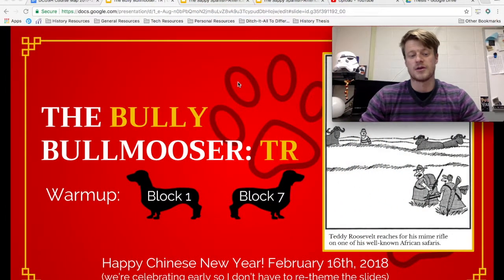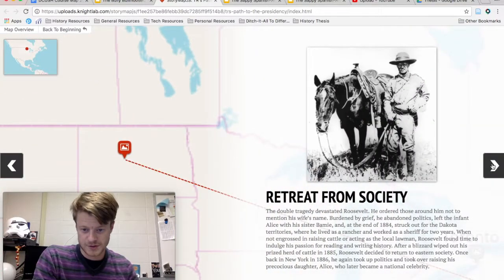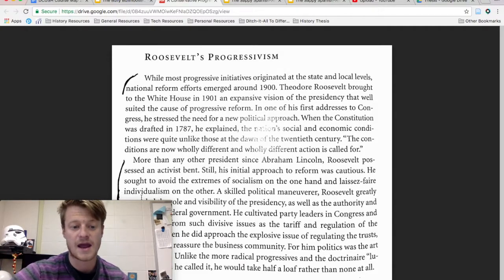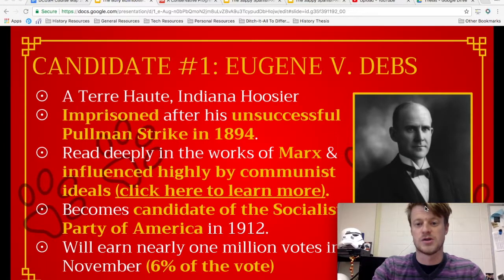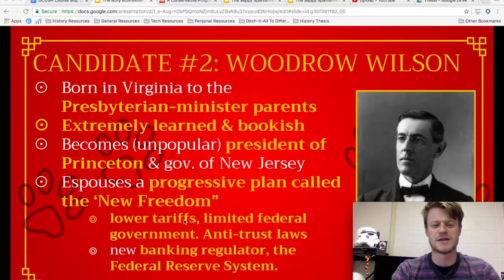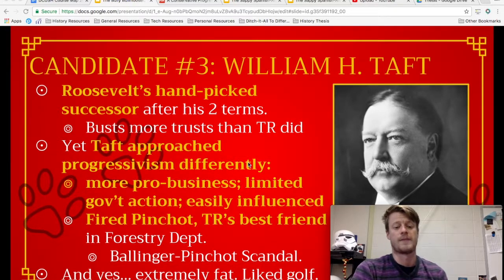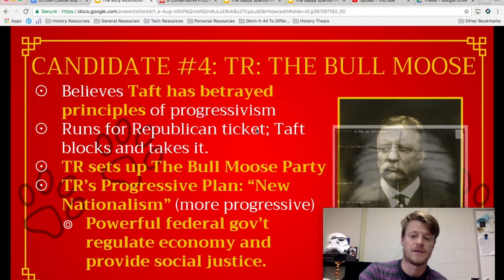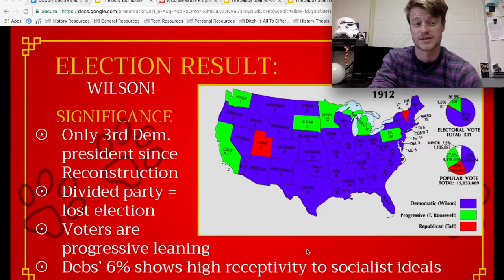DCUSH Unit 9 Pt. 8 | The Bully Bullmooser: TR